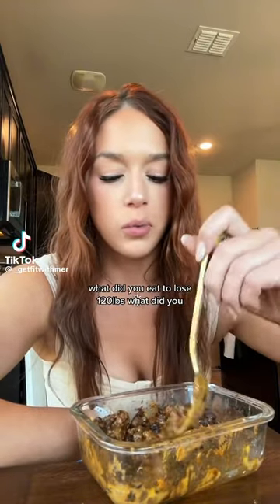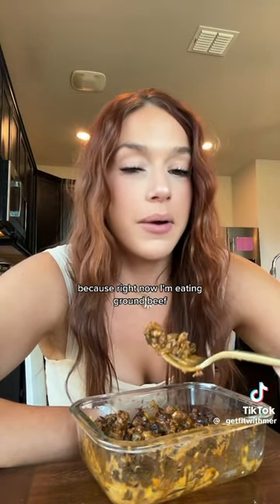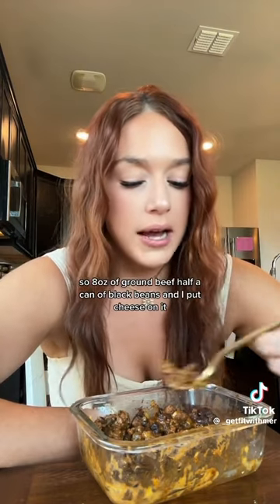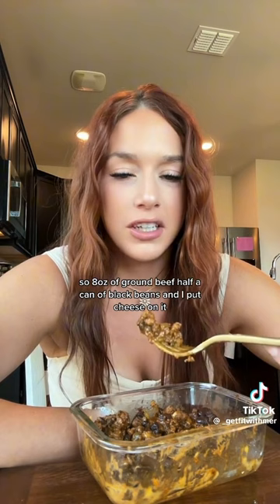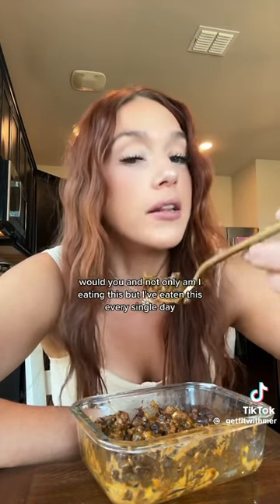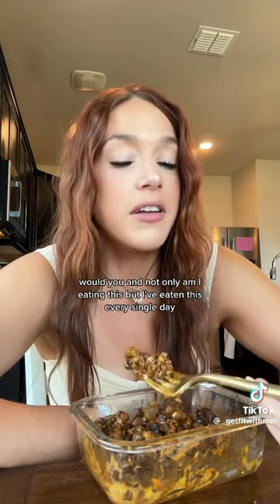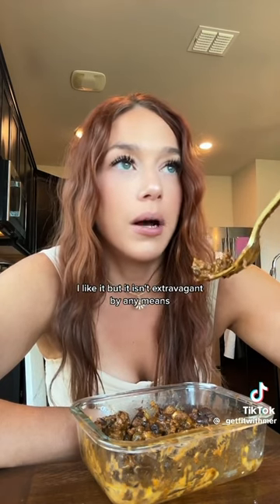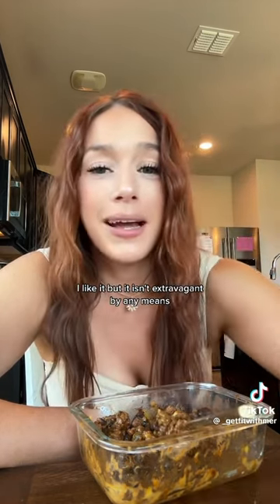Would you eat this to lose weight?